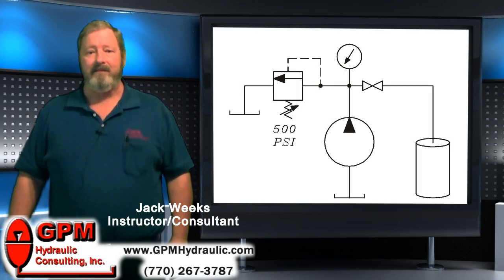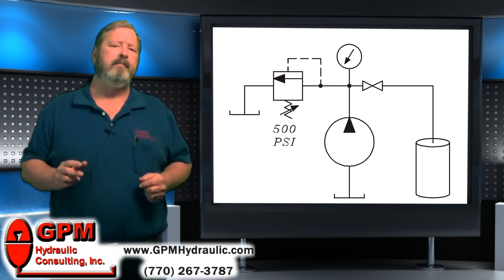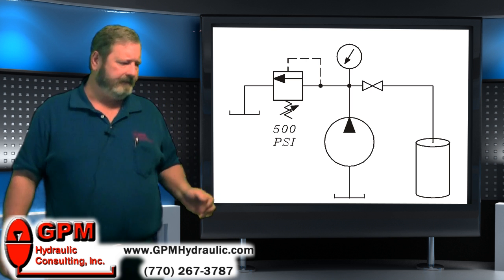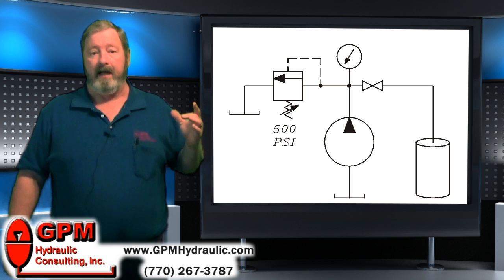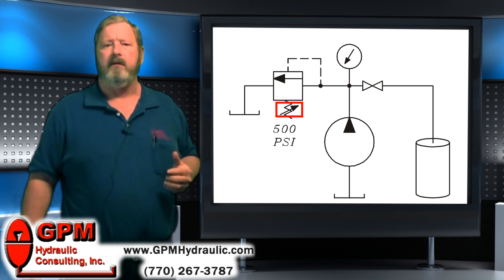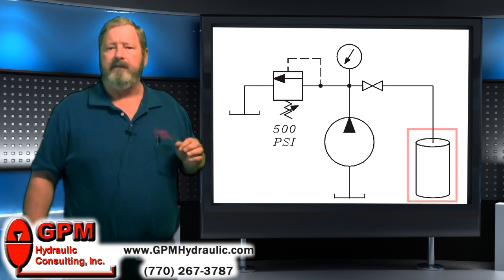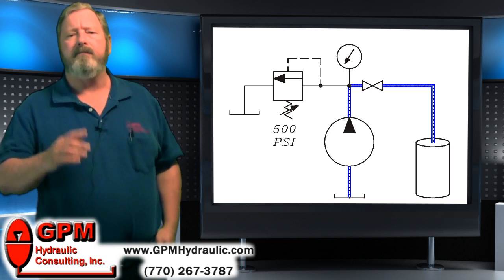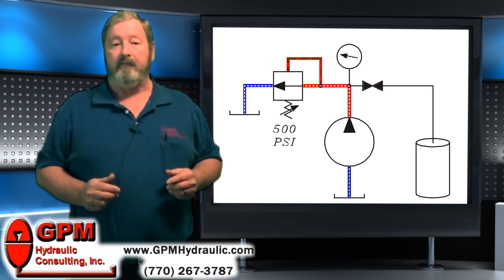The Difference Between Pressure and Flow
The most crucial concept required in order to be a hydraulic troubleshooter.  to learn about our two-part training program.